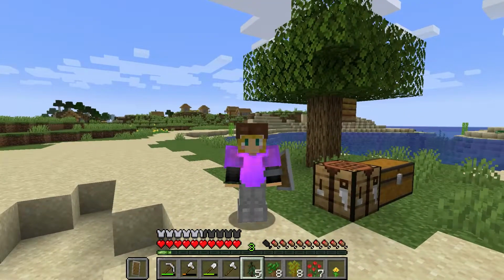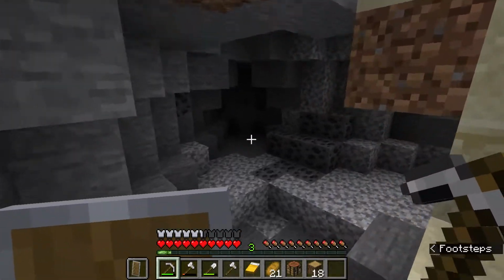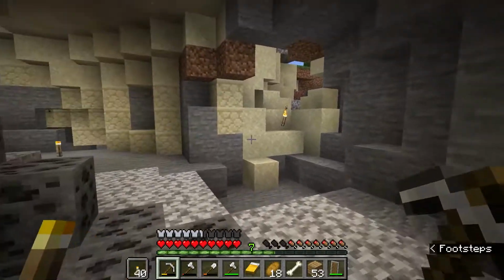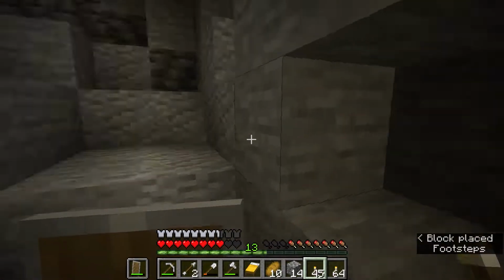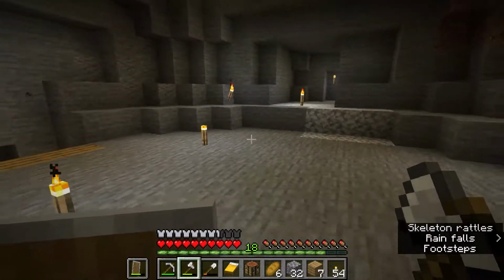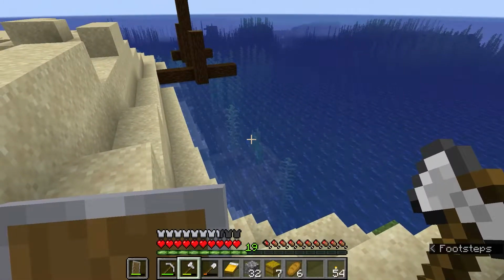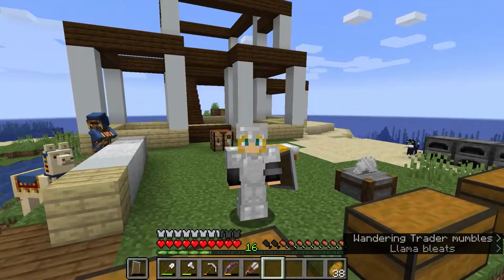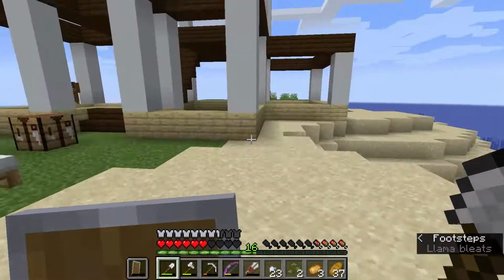Caving and Starting our First Build! | E02 | Minecraft 1.17 Survival LP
In this series we will be exploring the world of Minecraft in a survival let's play. Follow along as we try I try my hand at building, exploring, surviving, and hopefully beating the game for the first time!

In this episode we go down into the caves for the first time and start building our starter house!